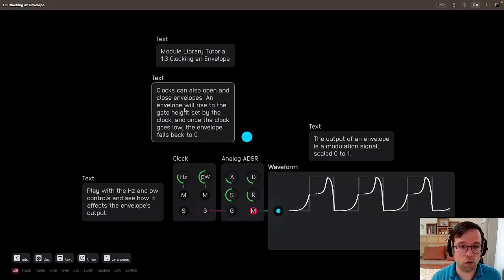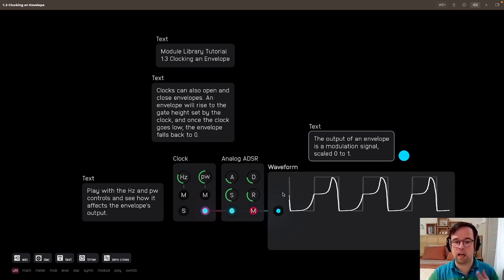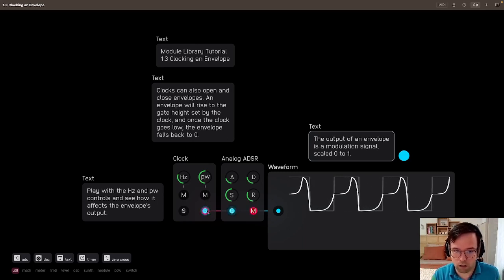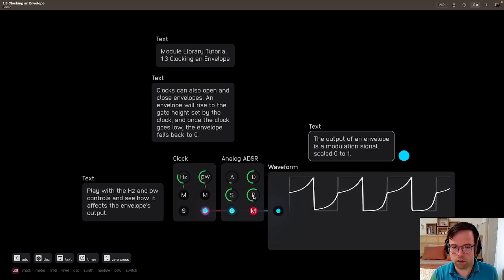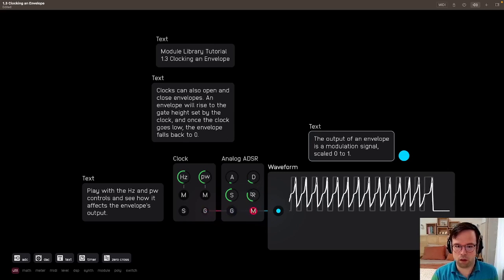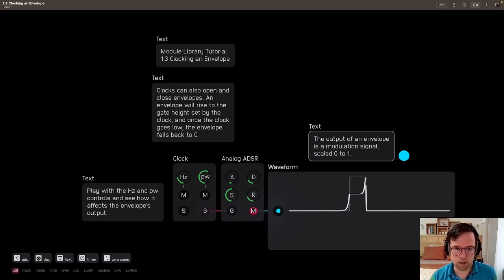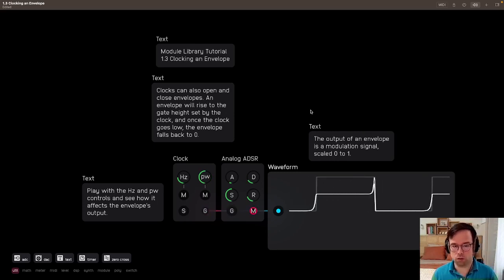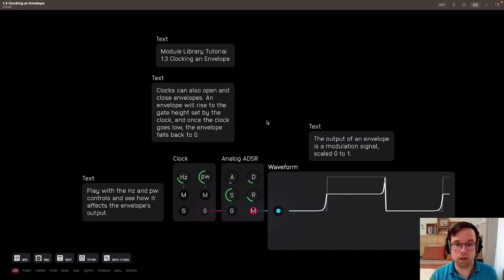Audulus Module Library Tutorial: 1.3 Clocking an Envelope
Download Audulus for free for Mac and iPad and follow along with these free tutorial patches available

This tutorial explains how to use a clock to open and close an envelope.

Chapters
0:00 - Introduction
0:10 - Tutorial Walkthrough
0:29 - Discussion